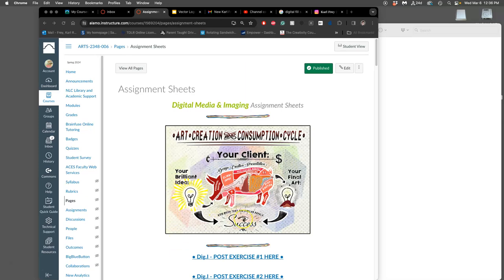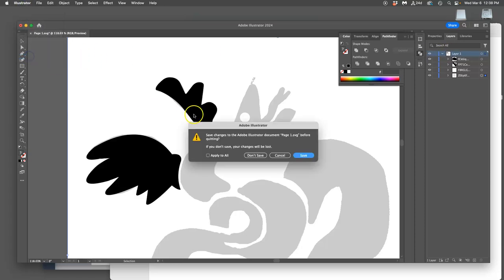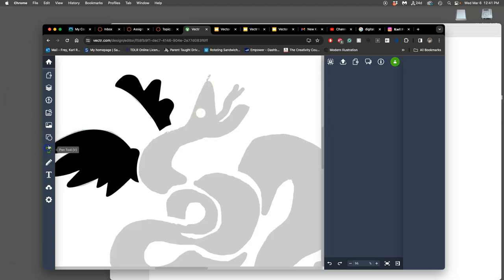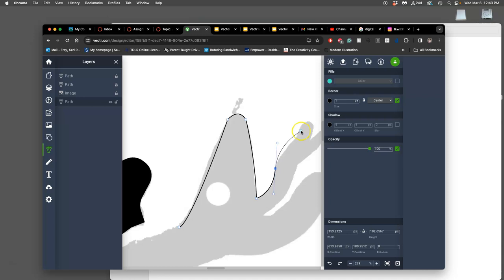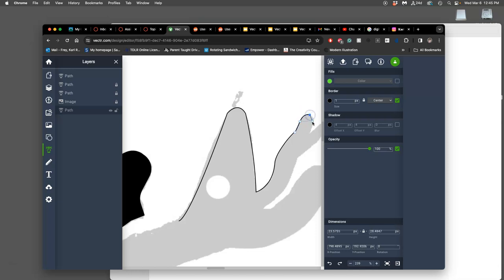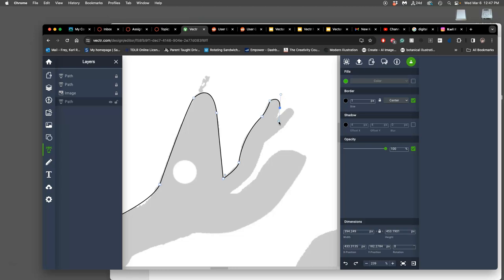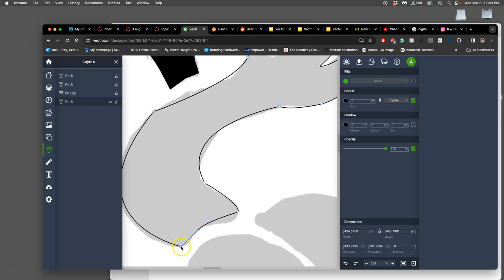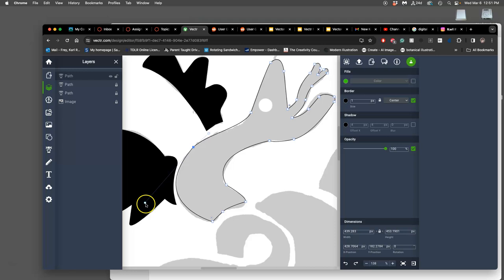6 More Use of the Pen Tool in Vectr com Freeware